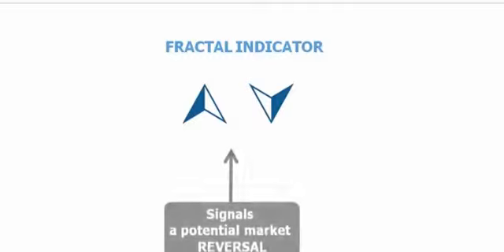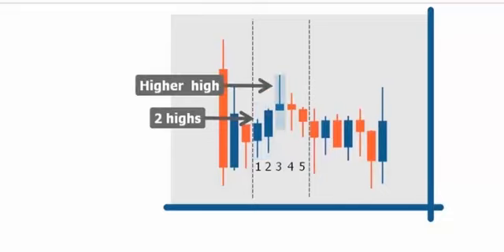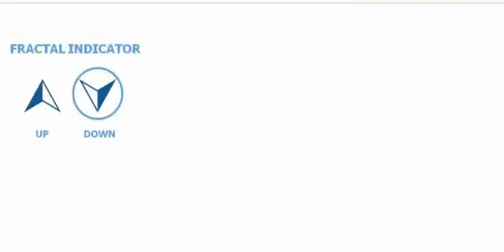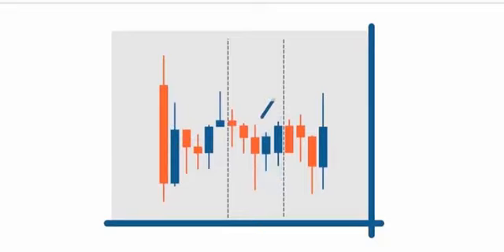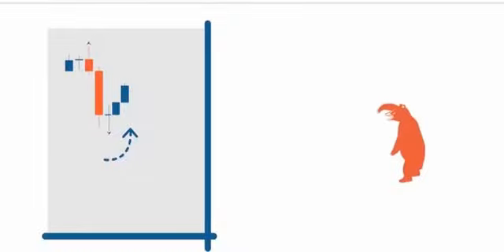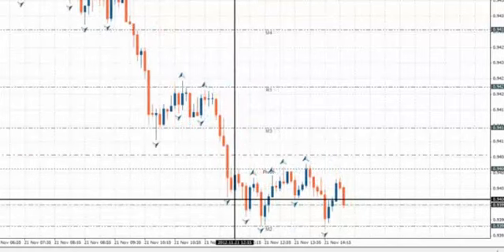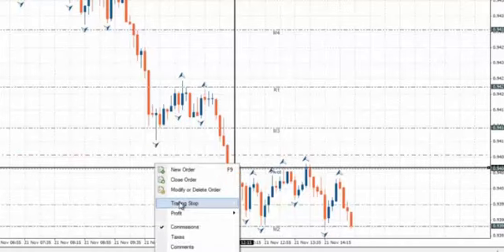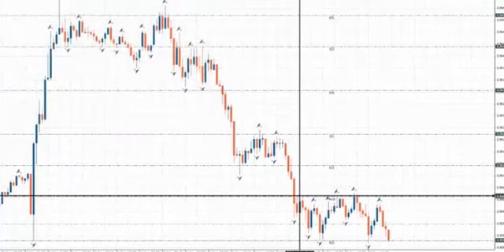DIVIDENDOS: COMO ESCOLHER AÇÕES SEGURAS E LUCRATIVAS UMA Posição de Compra